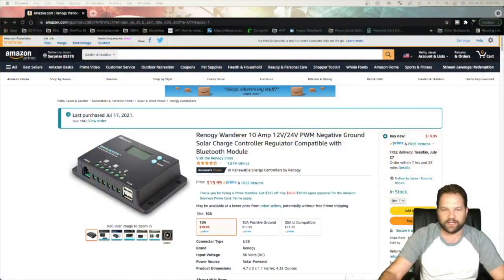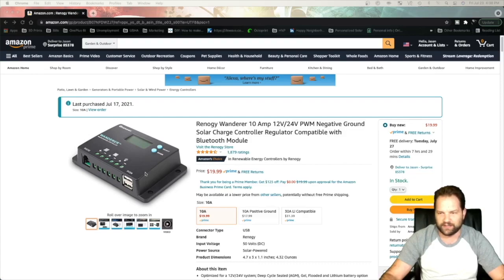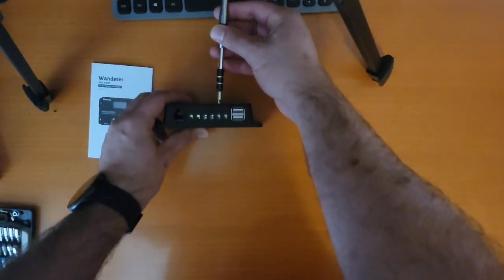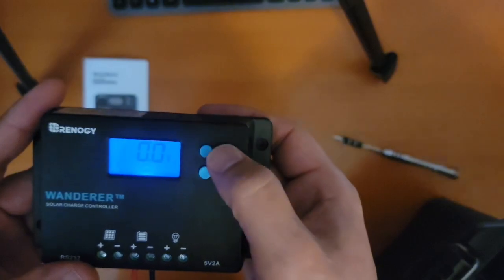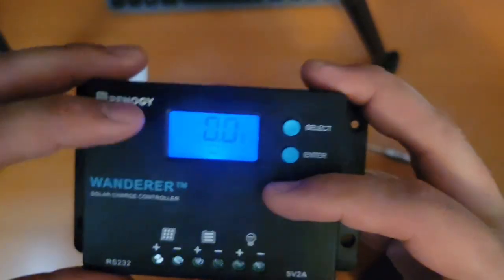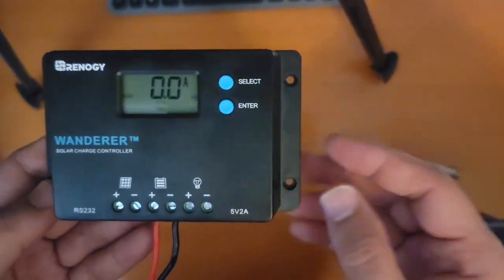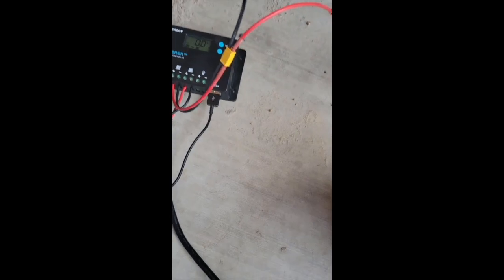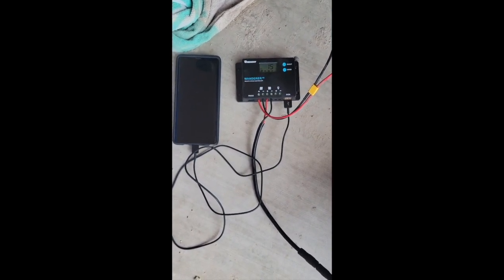Renogy 10A Wanderer Solar Charger Unbox and Setup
This is the unboxing and setup of the Renogy 10A Wanderer solar battery charger.  How would you get power if the grid was down for days?

Renogy 10A Wanderer Solar Charger: